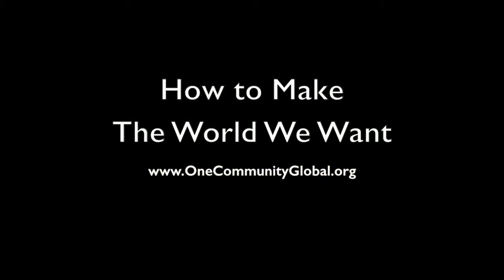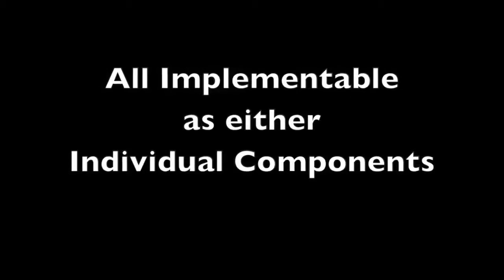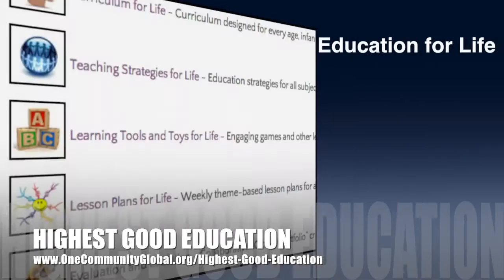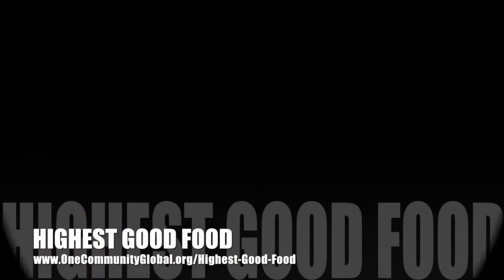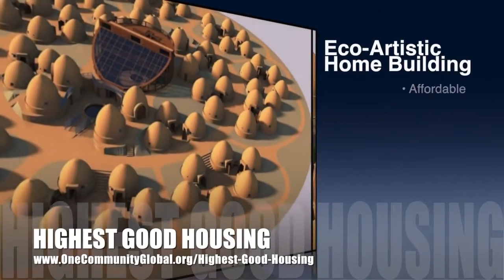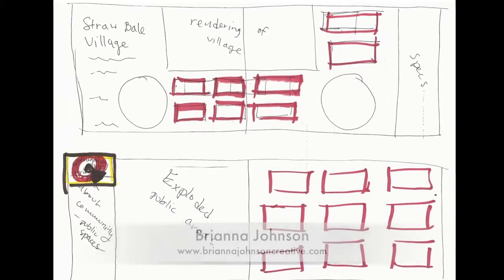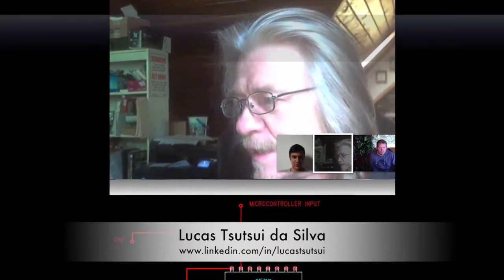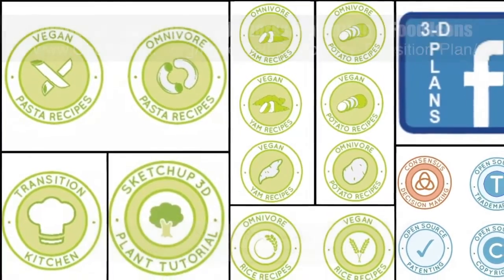How to Make the World We Want - One Community Weekly Progress Update #167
How to Make the World We Want | A Better World is Possible | Creating the World We Want | Forwarding a Sustainable Future | A Sustainable New World | A New Way to Live | One Community | Weekly Progress Update #167

“Sustainability and technological ingenuity have advanced sufficiently that we now know how to make the world we want. Implementing this to demonstrate sustainable living as easier, more affordable, and a more enjoyable is the a logical step to increasing involvement and implementation. Scalable, Open source and free-shared models for food, energy, and housing combined with Highest Good approaches to education, for-profit and non-profit economics design, social architecture, fulfilled living, and stewardship practices are already under development. One Community calls this living and creating for The Highest Good of All. This is the June 5th, 2016 edition (#167) of our weekly progress update detailing our team’s development and accomplishments.”

HOW TO MAKE THE WORLD WE WANT INTRO: @1:03
HOW TO MAKE THE WORLD WE WANT SUMMARY: @8:48